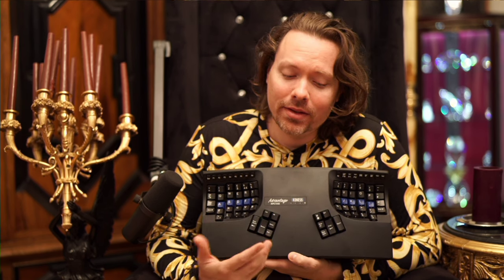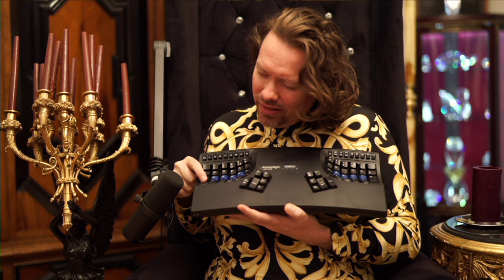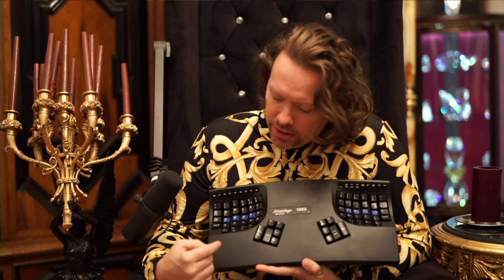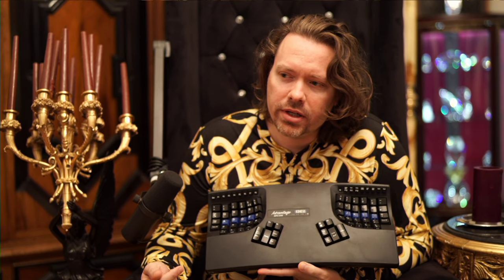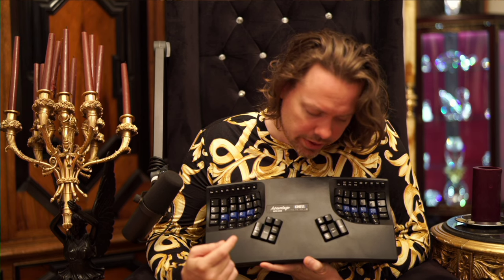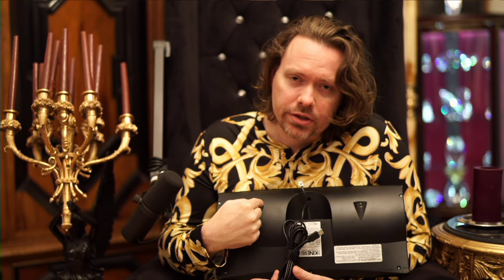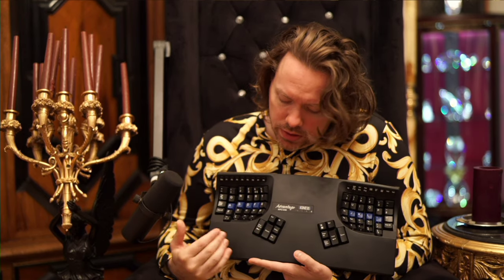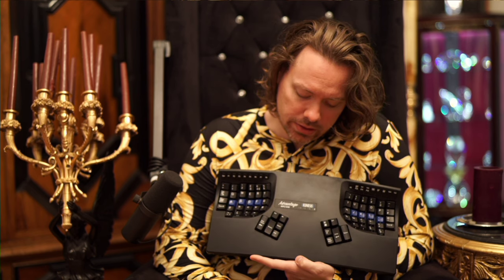Kinesis Advantage ergonomic keyboard review in pajamas.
Claim free HEX tokens! Get rich in 2020! The cryptocurrency designed to pump! The first blockchain CD (high interest time deposit) Richard Heart: Blockchain thought leader, author, serial entrepreneur, Bitcoin veteran...

📂 ⚠️crypto⚠️
     └📁 Telegram Channels
2 FREE life changing books!

Yep, I did this review in my pajamas. Because, lol, why not? Ergonomic keyboards will make you type slower, and it gets even worse when you switch back to a laptop or someone else's keyboard. If you have wrist pain or other hand problems, then maybe it's till a good idea to use an ergonomic keyboard.